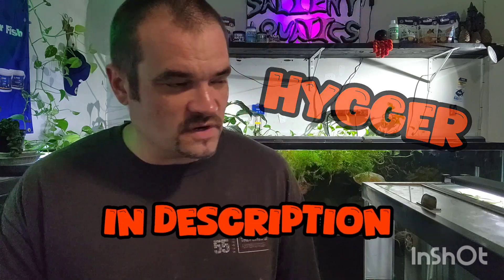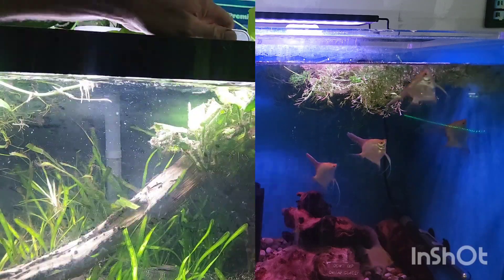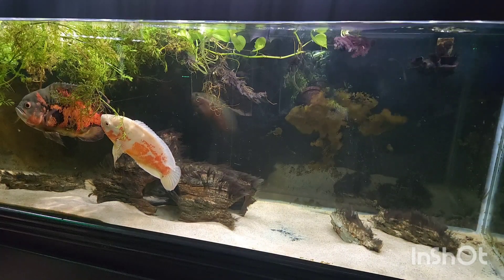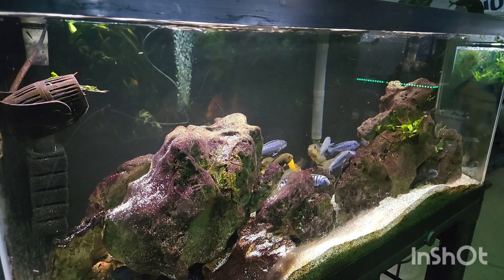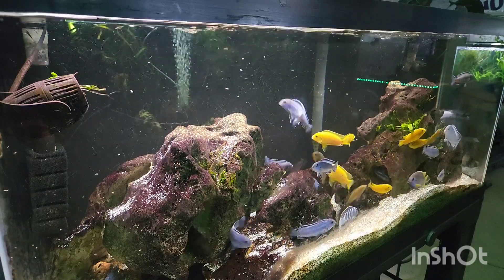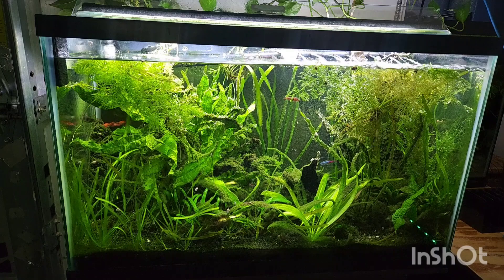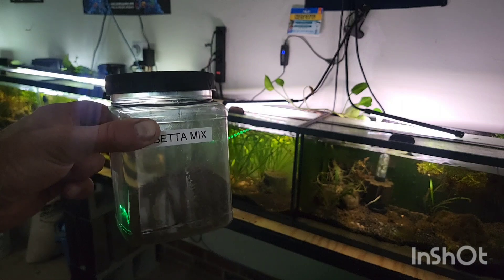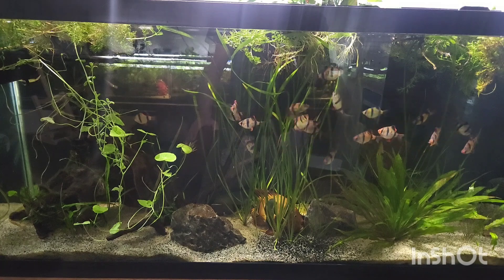Lets feed The Fishroom!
As I walk around feeding my fish in the fishroom, I talk about why,  and some of their favorite foods, as well as explain why I mix certain foods. Feeding fish is one of my favorite things in the hobby! Don't miss in this video some Easter  eggs for up coming videos and well...something big coming to the fishroom!